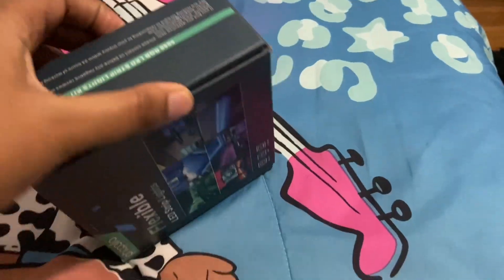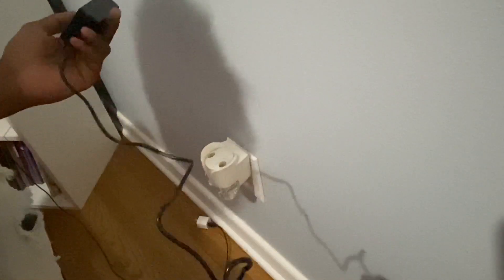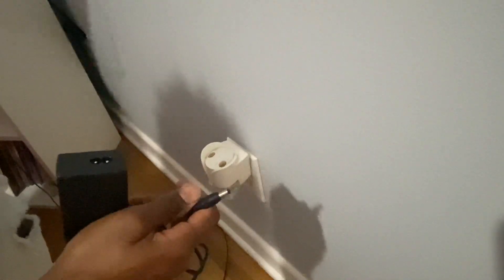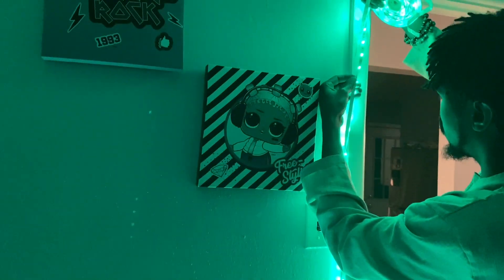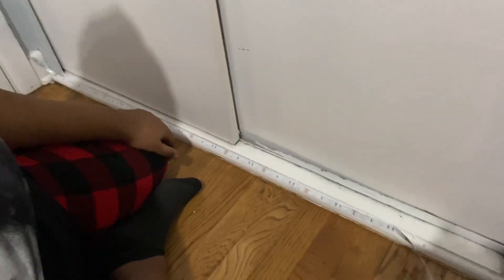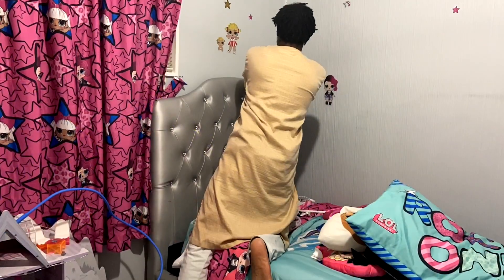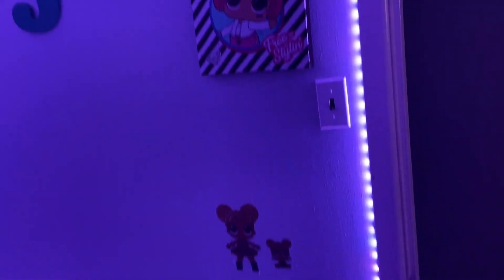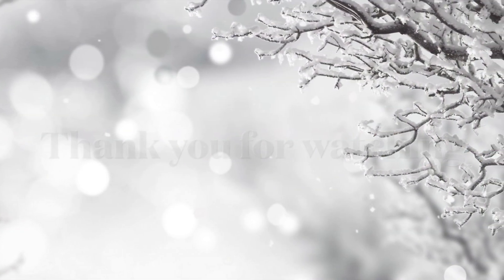Flexible Led Lights | unboxing | review | LOL Room | LOL Dolls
Hey you guys! I wanted to share with you my thoughts on the LED lights that we put up in my daughters room l! Enjoy 😉

Phopollo Led Lights 65.6ft Long Led Strip Lights for Bedroom Color Changing Luces Led para Decoracion Habitacion RGB DIY Color Option with Power Supply and Remote

LOL Surprise 4 Pack Canvas Wall Art, Pink

L.O.L. Surprise RoomMates Lol Surprise! Peel And Stick Wall Decals, Pink, Tan, Peach, Aqua, Purple, 4 Sheets 9 Inches x 17.375 Inches - RMK3888SCS

Franco Kids Bedding Super Soft Comforter with Sheets and Cuddle Pillow Bedroom Set, 5 Piece Twin Size, LOL Surprise

Portable 40 Inch Aluminum Alloy Selfie Stick Phone Tripod with Wireless Remote Shutter Compatible with iPhone 12 11 pro Xs Max Xr X 8 7 6 Plus, Android Samsung Smartphone

Hi I'm Latanya! My channel is dedicated to spreading positivity to every viewer out there. My content consist of Everyday Lifestyle,  Home and organization, and Mom Life. I juggle a million task a day and I'm always on the go and you'll get to see alot of tips and tricks on what i find is helpful for me and my family. You will see alot of cleaning with me, shopping hauls, amazon reviews, everyday routines, date nights, dinner ideas, cooking with me, and motivational videos.

I would love for you to join me on my Journey!

snapchat~Latanya Yvette
Clubhouse~1latanyayvette